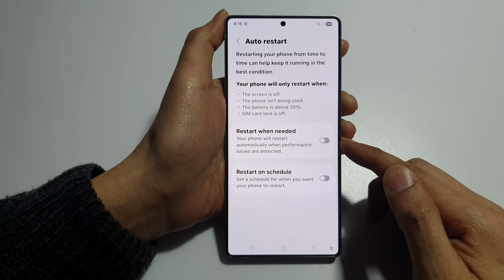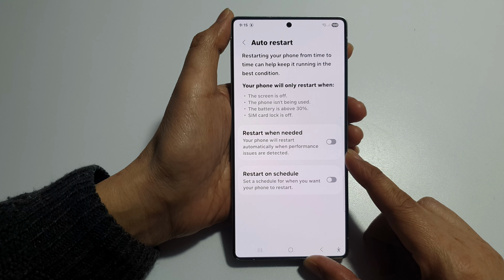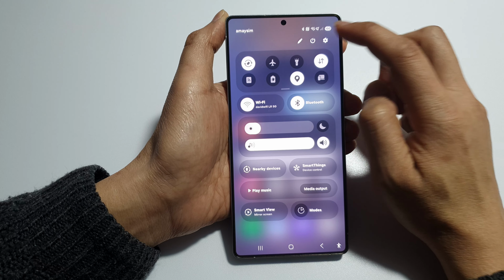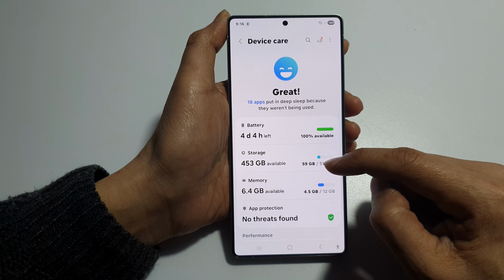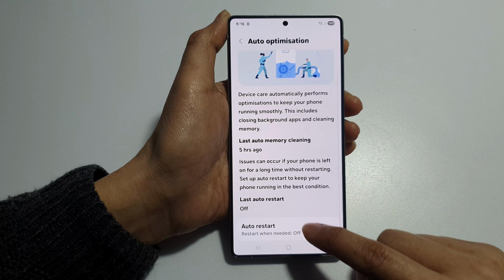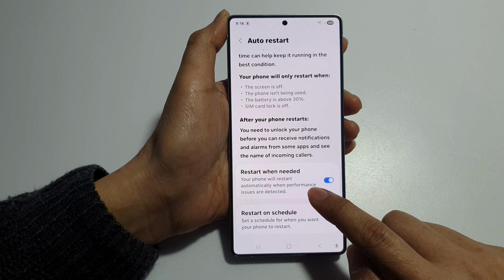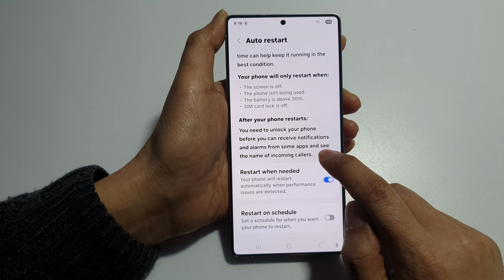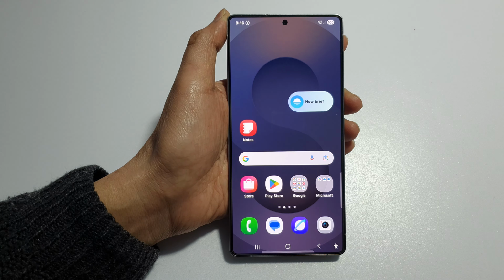⚙️ Auto Restart Magic! Boost Your Galaxy S25 Instantly 🚀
Take control of your Galaxy S25/S25+/Ultra/Edge by enabling or disabling Auto Restart when needed! Whether you want your phone to auto-reboot for better performance or you’d prefer full manual control, this guide shows you exactly how to toggle the setting quickly. Perfect for fixing random restarts, overnight reboots, or just optimizing your device’s performance on your terms!

🛠️ Step-by-Step Instructions
Step 1: Go to Settings
Step 2: Scroll down and tap Battery and device care
Step 3: Tap Auto optimization
Step 4: Tap the switch next to Auto restart when needed to enable or disable it
Step 5: Done! Your phone will now follow your chosen setting

📌 This video also covers topics:
✅ Fix Galaxy phone restarting by itself
✅ Improve Samsung device performance safely
✅ Control background system reboots on One UI 7